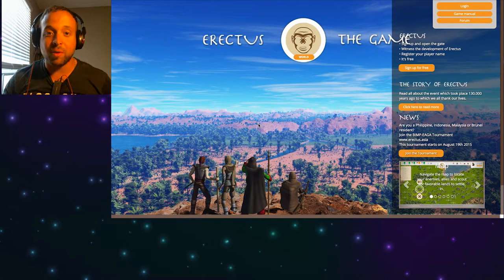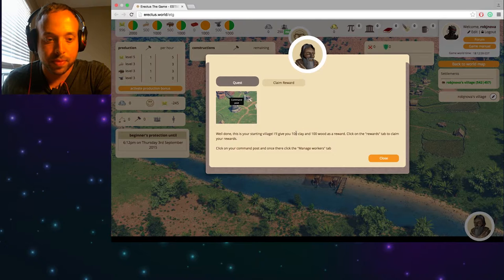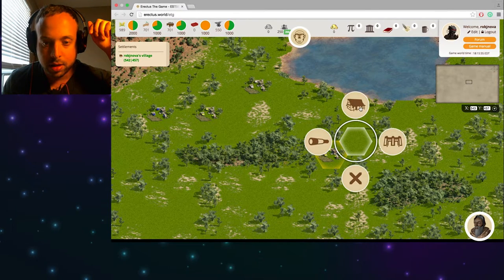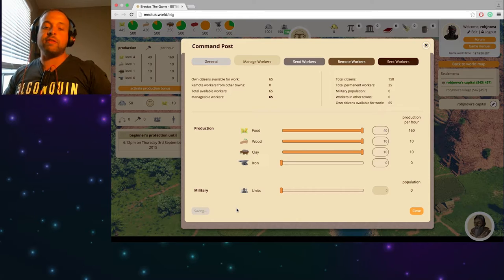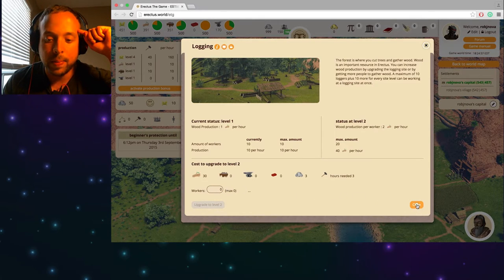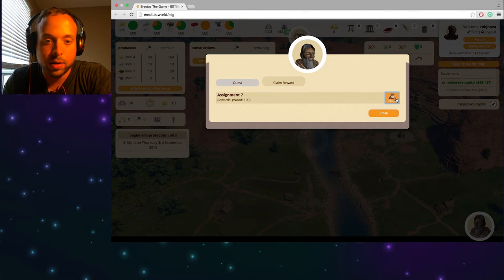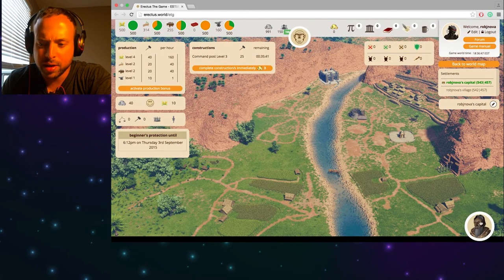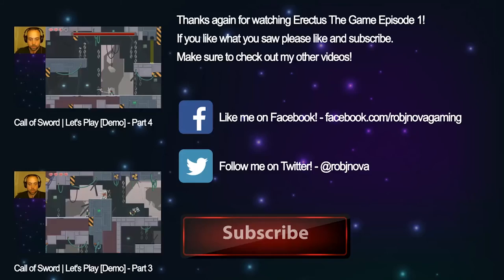Erectus the Game Let's Play | Episode 1 - Dawn of a New Day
Erectus The Game is a free to play, mmo, browser strategy game created by Maata Games. In this video I'm covering the basics of the tribe I've chosen "Ngane" and upgrading my resources. Also note that I'm going to be playing offline as well!

Music Credits